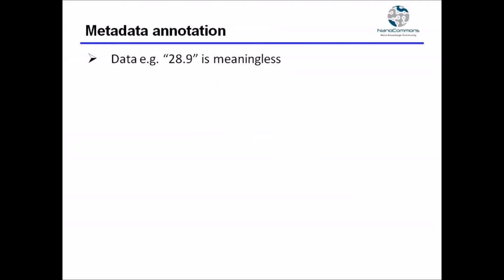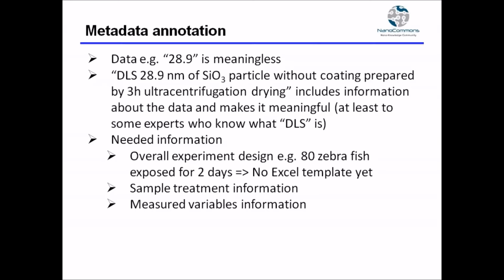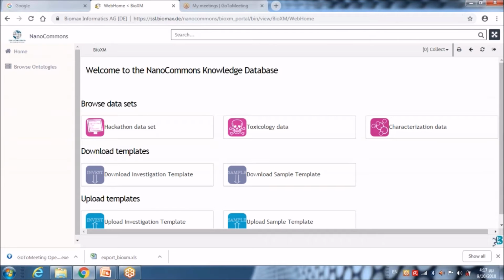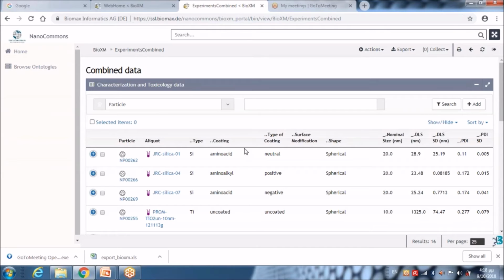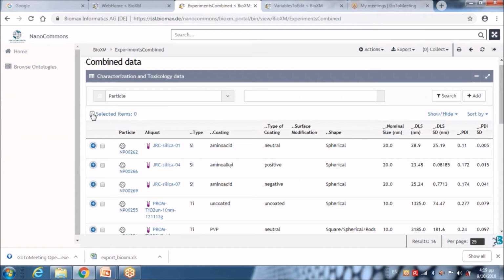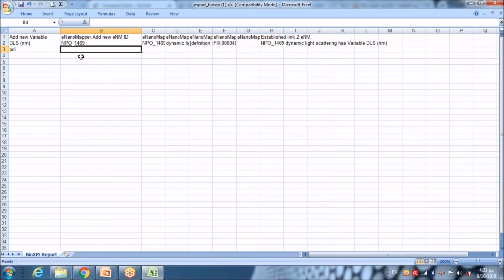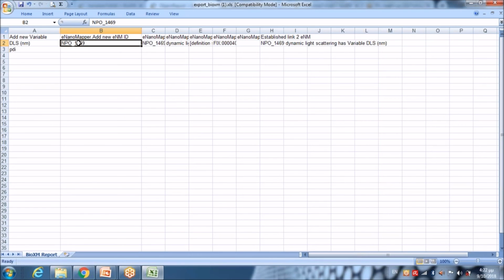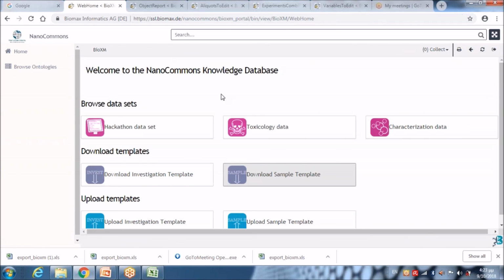Using the NanoCommons Knowledge portal for templates and annotation upload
Presentation on the use of the NanoCommons Knowledge portal for templates and annotation upload. Presented during the 1st NanoCommons Hackathon on the Ontological annotation of datasets.